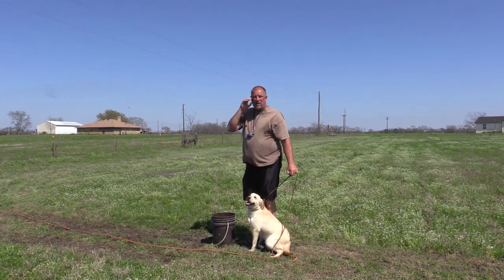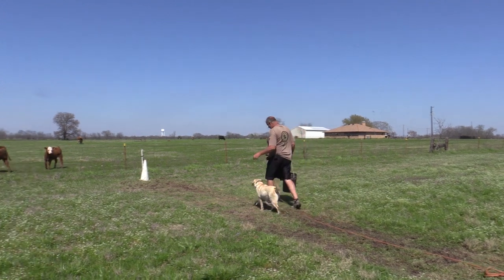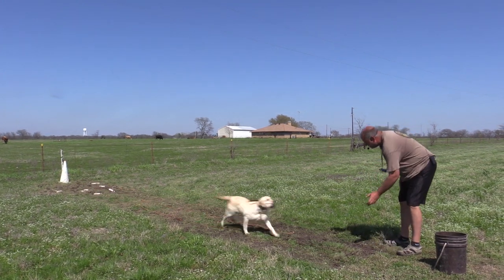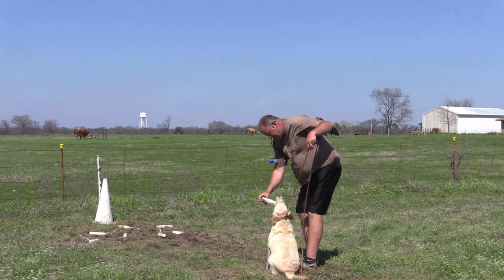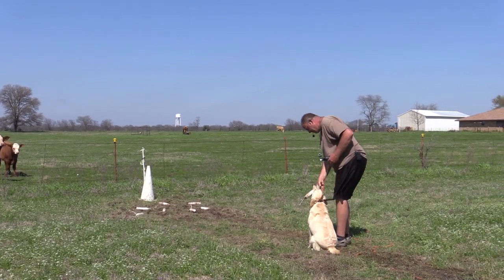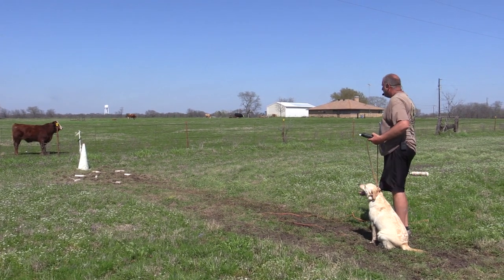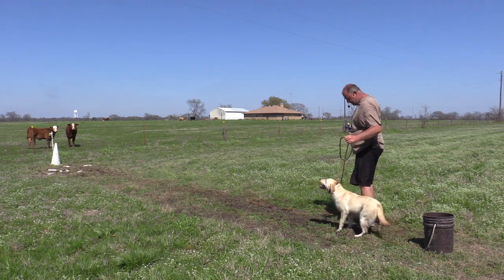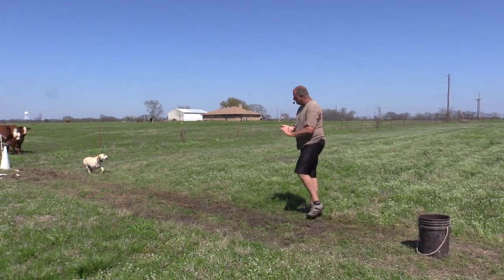Introduction to pile work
Fun to the back pile. lots happening here.